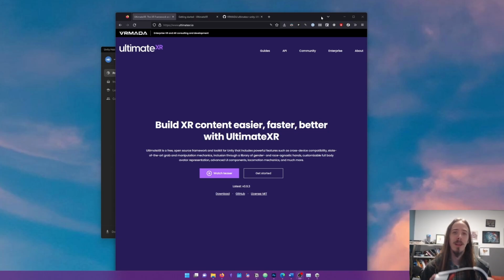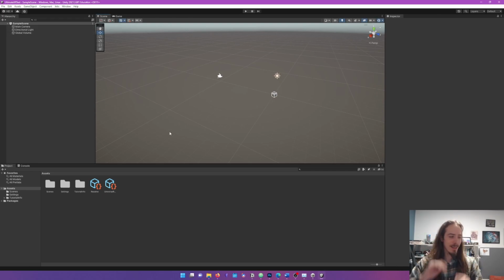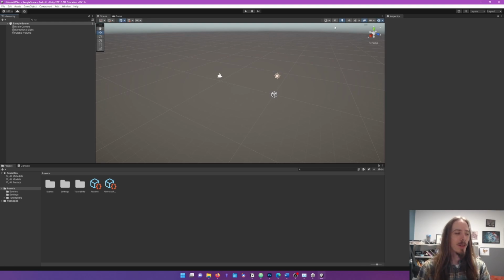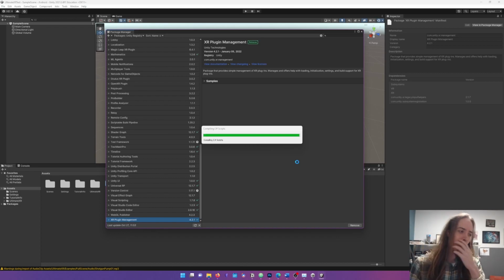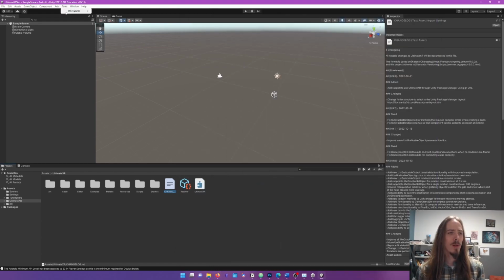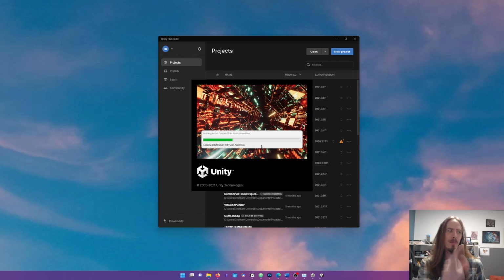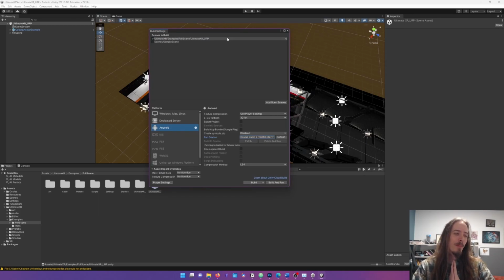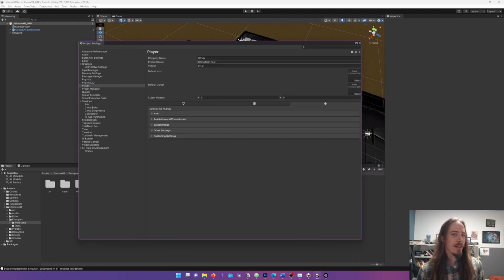Zero To Ultimate XR VR Project Setup for Oculus Quest (F22)